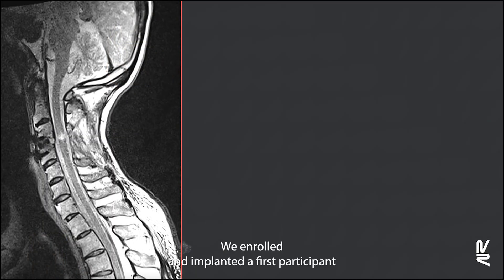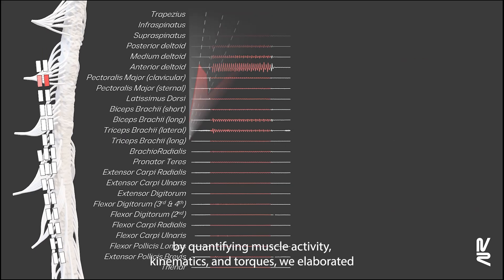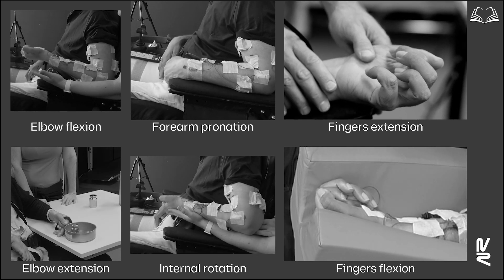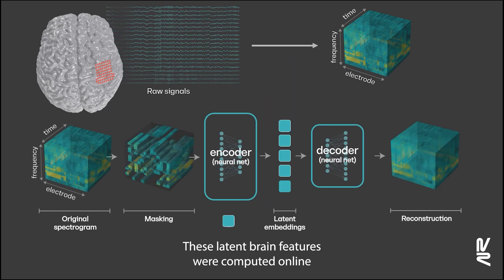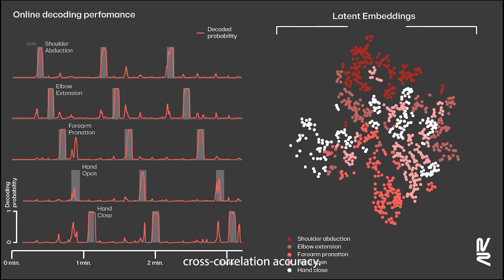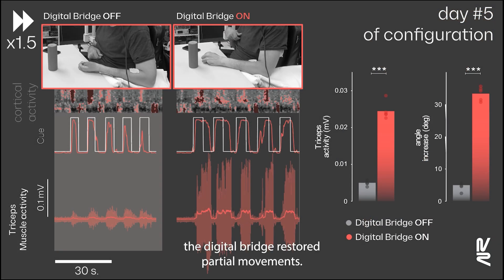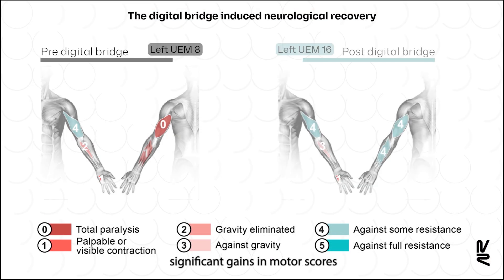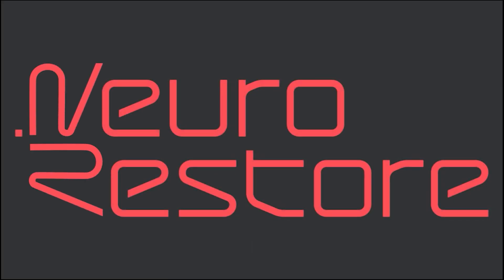BCI Award 2024 2nd Place: A brain to spinal cord digital bridge to restore movements after a SCI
This team designed the first fully implantable Brain-Spine Interface to restore arm and hand motor functions and the deployment of this technology in the first participant who presented with a spinal cord injury within the C4 spinal segments.